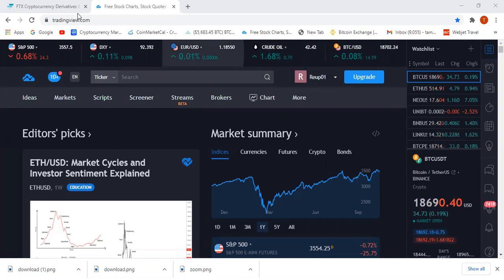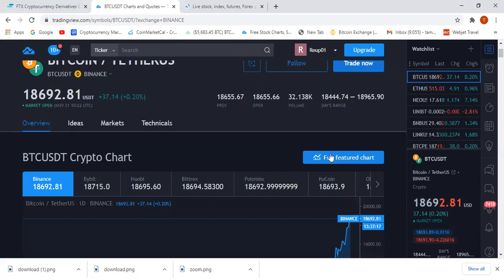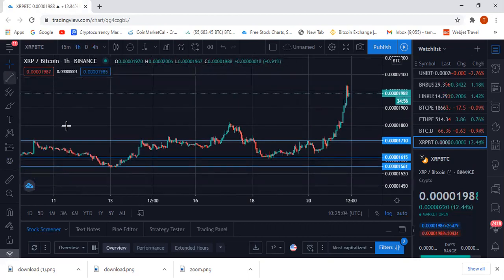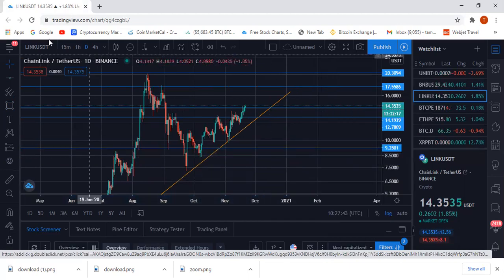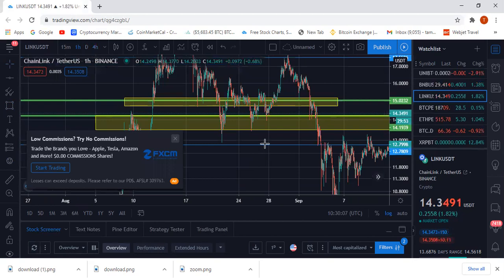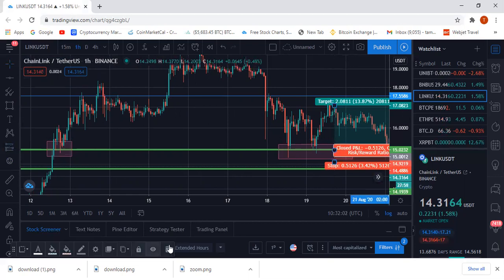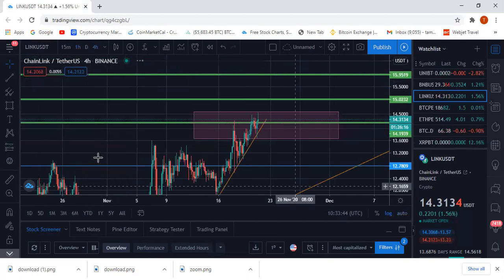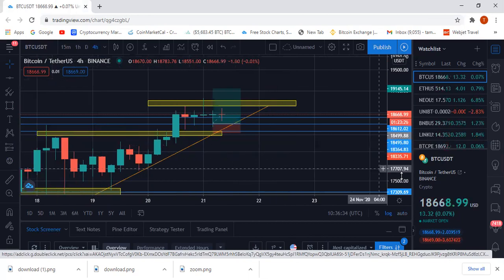How to use Trading veiw plus BTC and LINK trades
A brief simple and effective way I use Tradingview.

Im also looking at trading LINK and BTC any questions ask